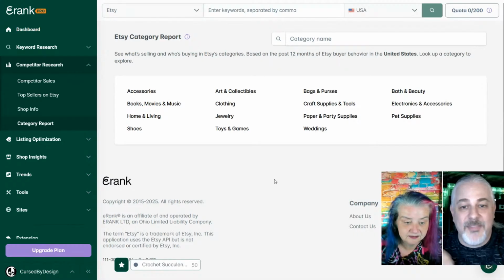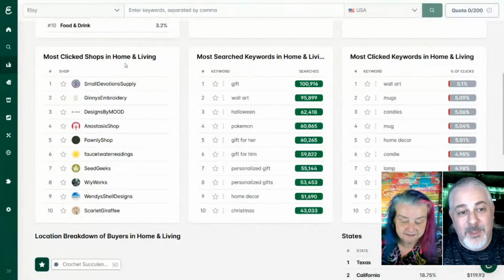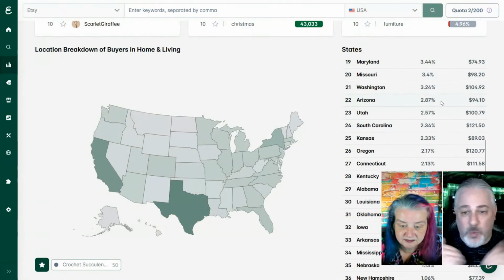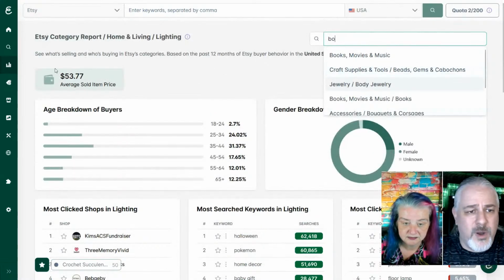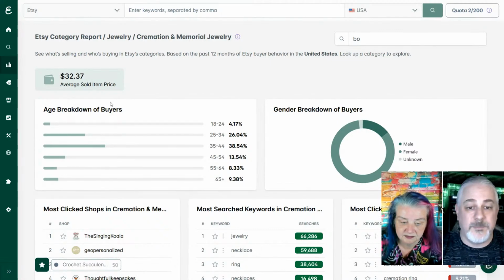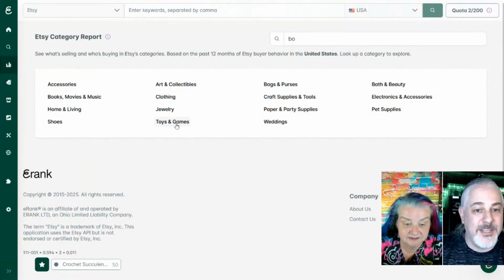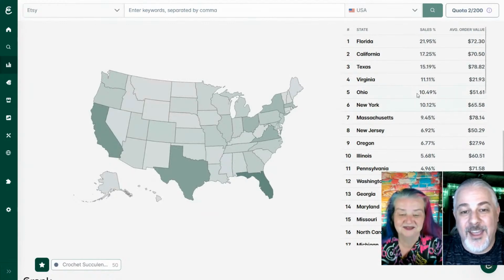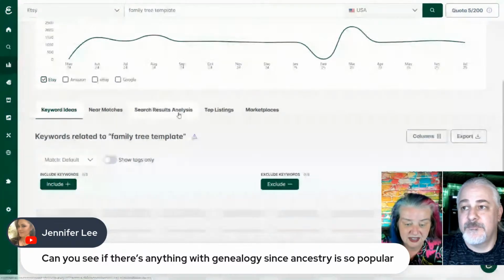The Beginners Guide to eRanks Category Report. eRank Live Webinar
Have you ever struggled to understand your niche? Who really is buying? Where they live and what keywords they are really looking for. With the Category Report on eRank there is so so much more data, and today eRank coaches Bryan and Pam walk you through this latest tool

Join the official Facebook group for to ask your questions to the Q&A in advance

✍️ C H E C K   O U T   O U R   LINKTREE FOR ARTICLES, VIDEOS AND SOCIALS